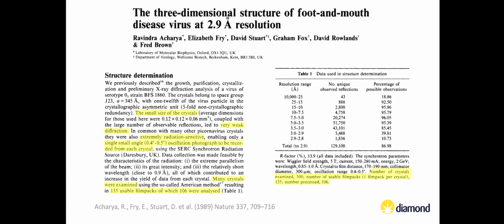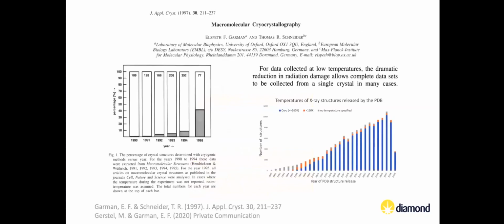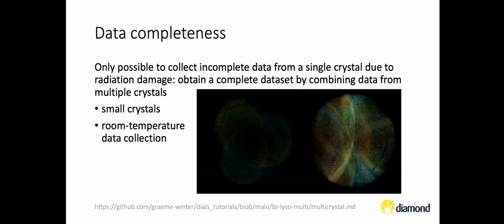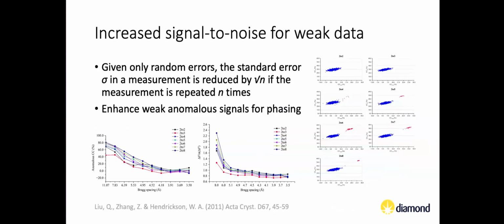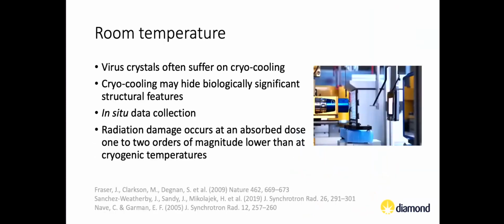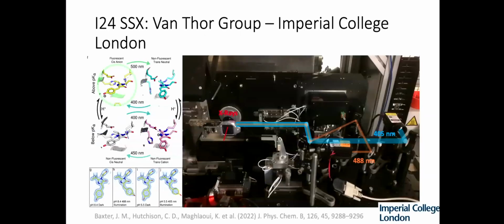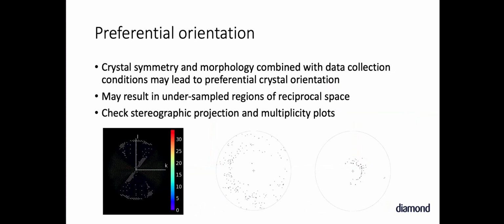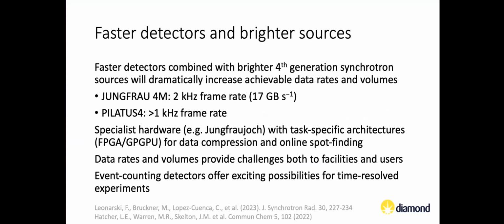Past, present, and future challenges of multi-crystal data - Richard Gildea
Since the very earliest days of macromolecular crystallography, multi-crystal data collection has played a central role in some of the most challenging experiments. This presentation will review the history of multi-crystal experiments, and how data processing has evolved to address these challenges. I will discuss why, in an age dominated by cryocrystallography, multi-crystal data collection remains relevant. Finally, I will consider what multi-crystal data processing challenges remain unsolved, and what challenges new experiment types will bring.